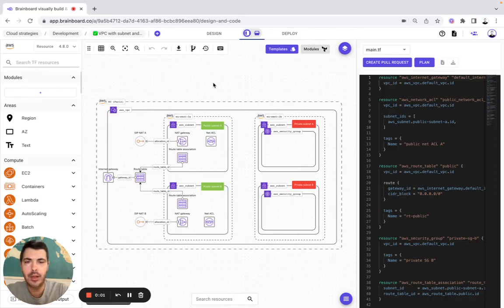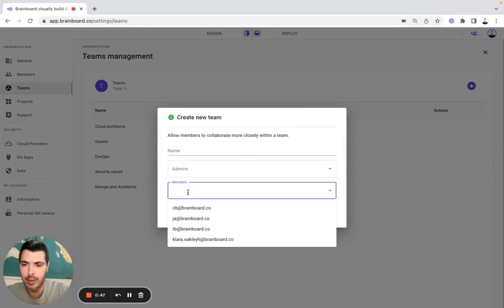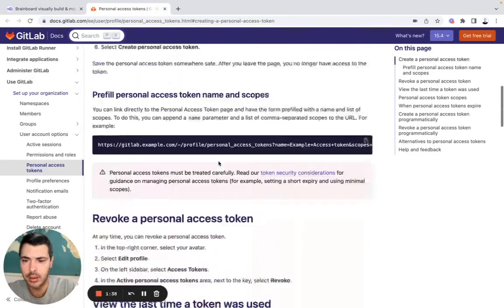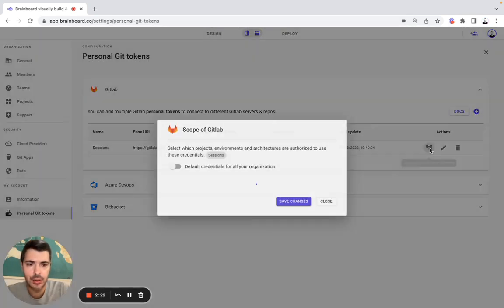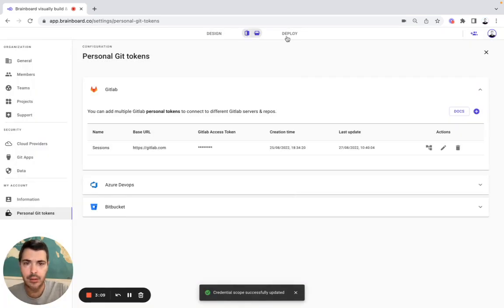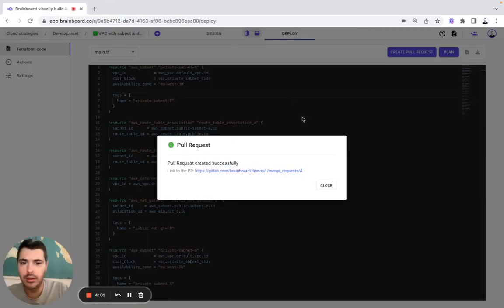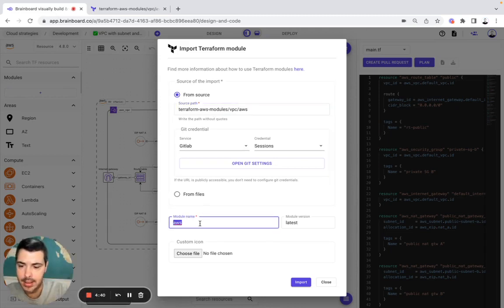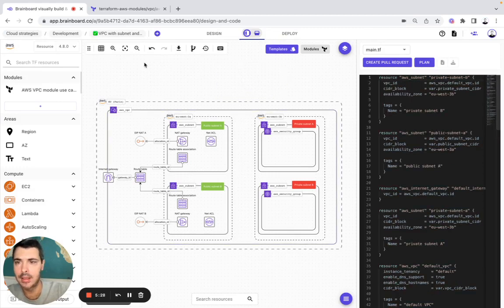🚀 📂 How to manage multiple Git credentials when you’re working with your team?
At some point in your work life, the need to switch between multiple Git accounts may arise.

You may need to work on many projects at the same time. And each project might need a different git account to authenticate to the remote repository.
For example, you may need to access a GitLab account for client project A, but a separate GitHub account for internal company projects.

In order to perform these actions, you need authenticate using the credentials of that account, and each time you need to switch to the other account (on the same git provider) you need to authenticate again.
This can hinder your productivity as you can waste time switching between accounts.

In today's video, you will see how you can setup multiple Git accounts to seamlessly perform your tasks, without switching between accounts and re-authenticating.

 1️⃣ Setup as the owner of the organization
You can add Github app integration and users perform git actions based on their authorization on Github.

 2️⃣ Setup as an individual contributor
You can add personal git tokens for any supported git provider - Azure DevOps, Gitlab, Bitbucket - and specify the scope of the creds and have the visibility on where they are used.

✅ Advantages

1️⃣ Pull Requests
Choose the git provider to use from the supported ones - Azure DevOps, Gitlab, Bitbucket, GitHub, add the description, project, folder, and base branch within the service.

2️⃣ Modules
You can choose which git credentials you want to use to import your modules consume them.

 3️⃣ Generate your diagram from your terraform code
Choose the git credentials you want to use and import your existing terraform code from this repo.

You can make the task of authenticating to your remote Git repositories easy and secure, for you and your team, no matter where your code is stored or how you choose to work.

😍 Enable each team to work independently, and do their work faster